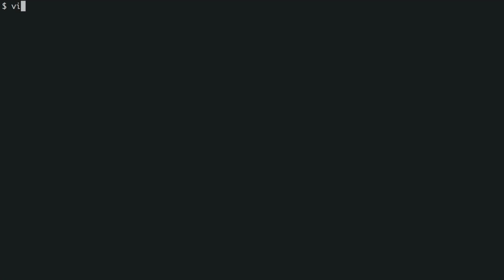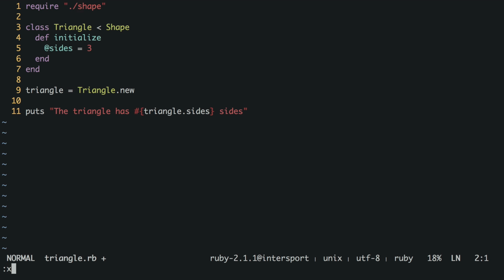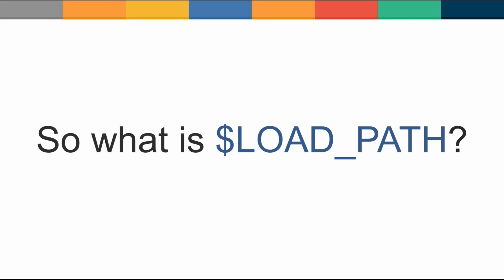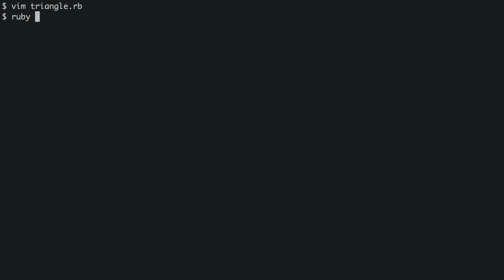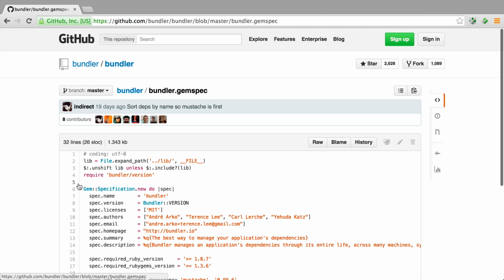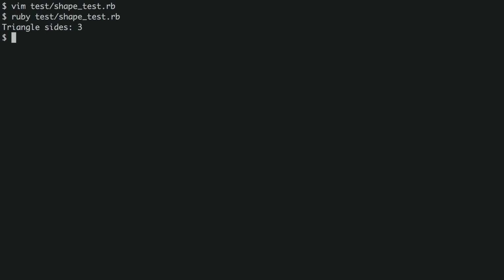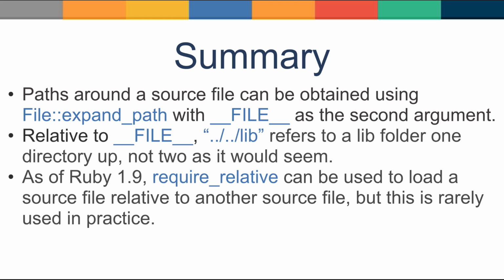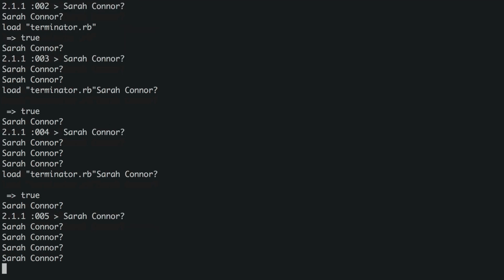Finding code using Ruby's LOAD_PATH